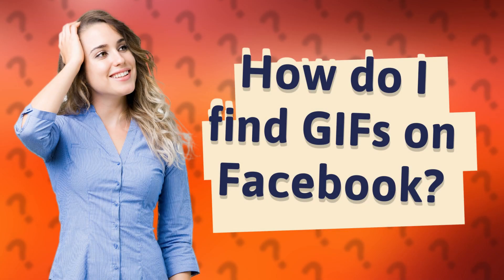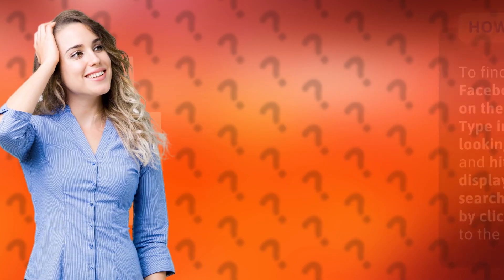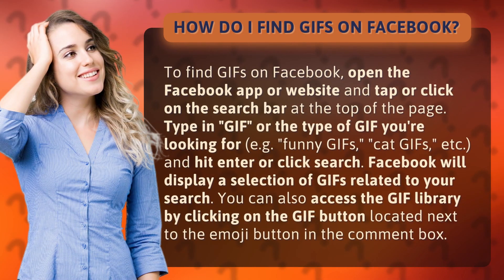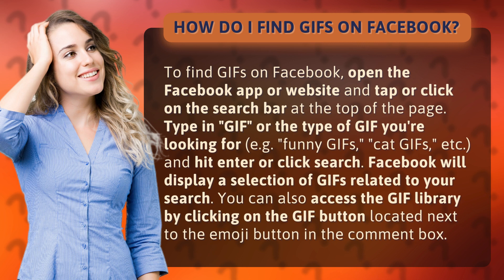How do I find GIFs on Facebook?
Get ready to spice up your Facebook game with some awesome GIFs! In this video, we'll show you the easy and quick steps to finding the perfect GIFs on Facebook. Whether you're looking for funny, cute, or relatable GIFs, we've got you covered. So, sit back, relax, and let's dive into the world of Facebook GIFs!